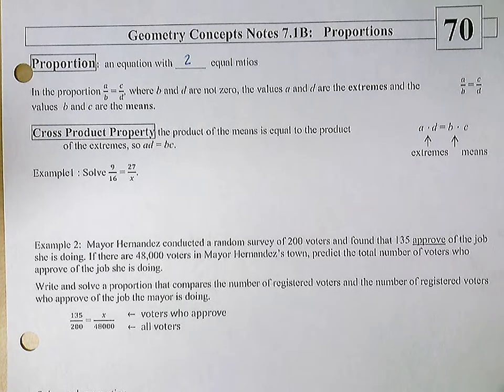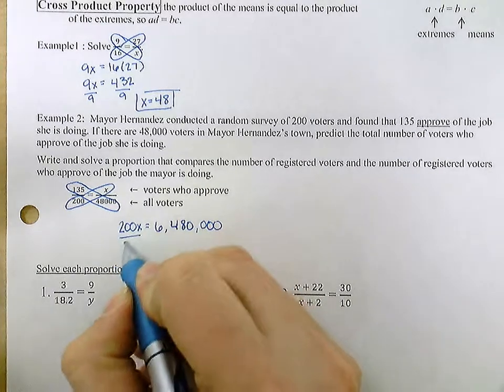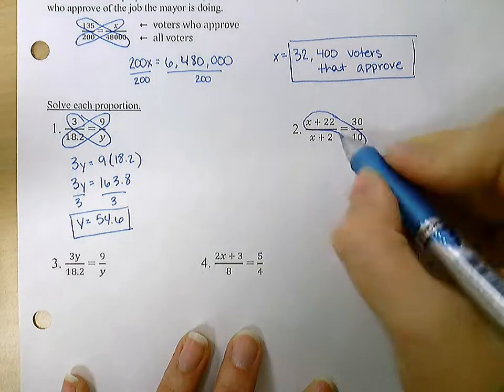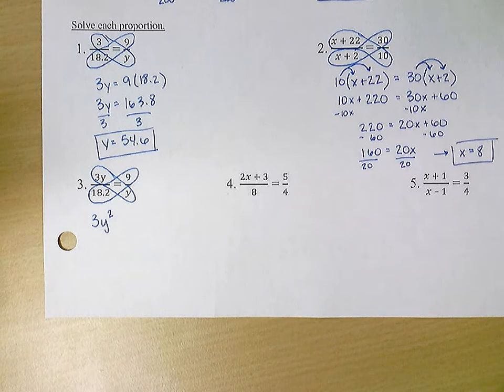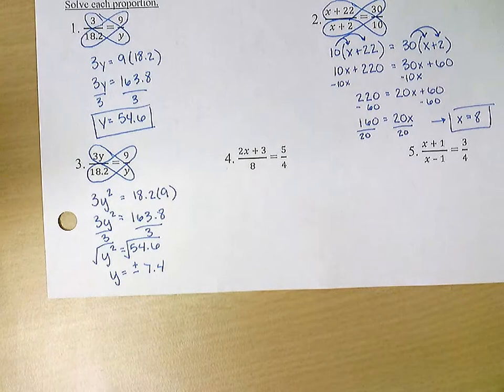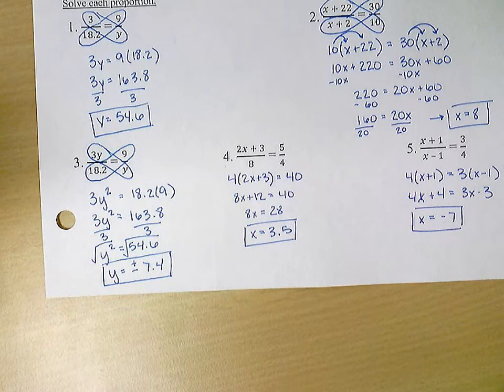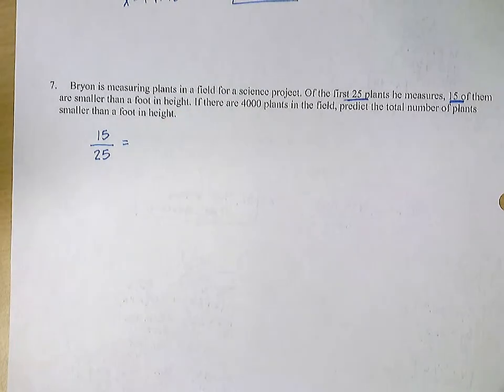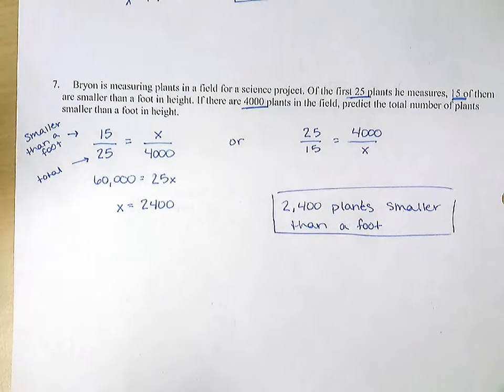Lesson 7 1B